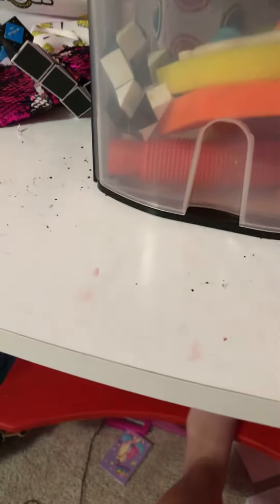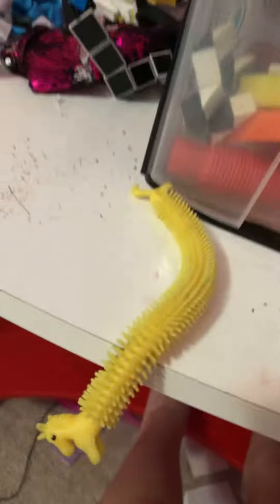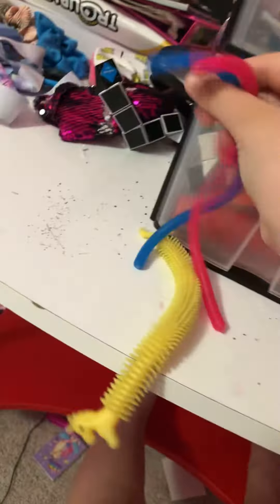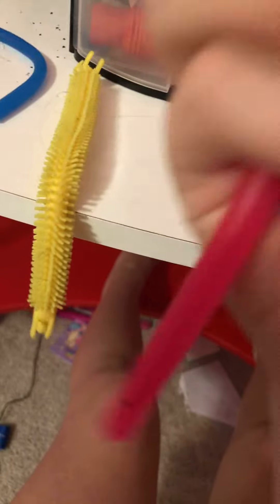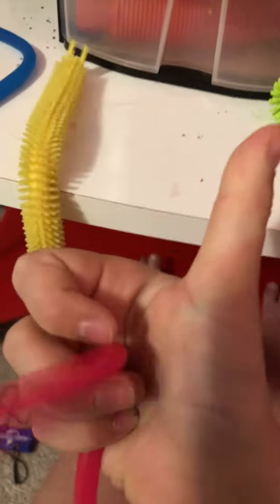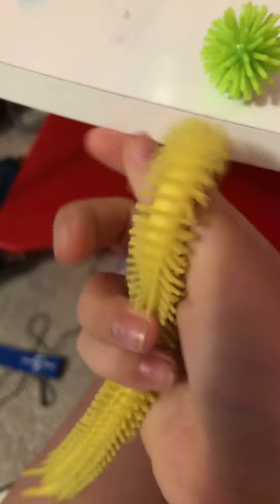HEY PART TWO SUB FOR PART THREE